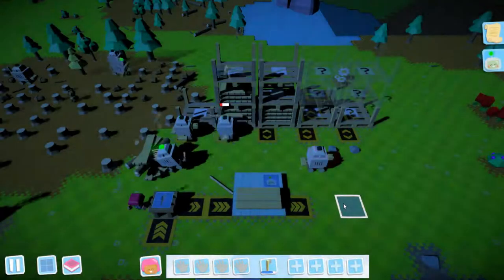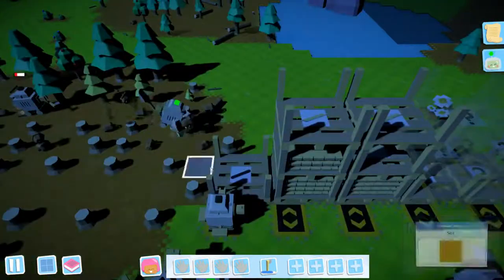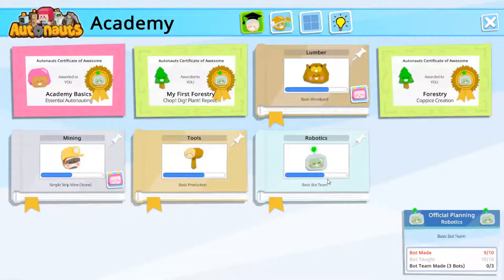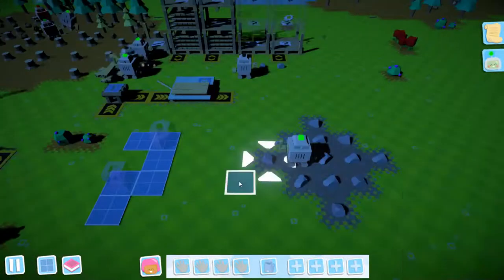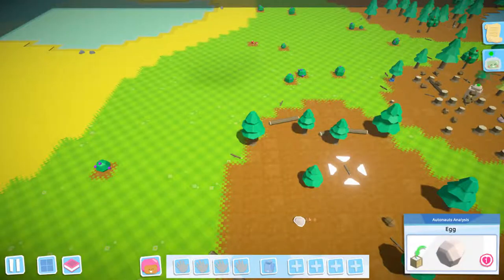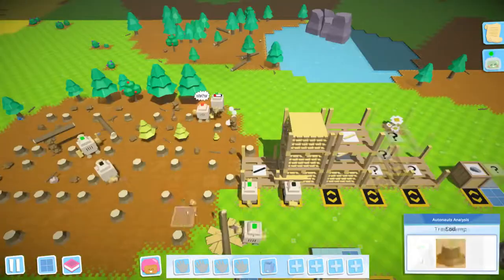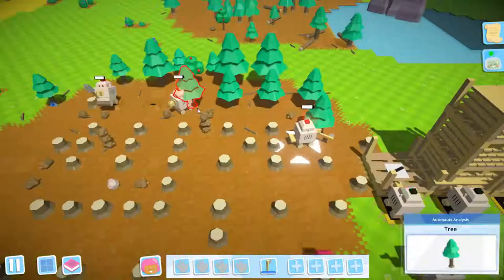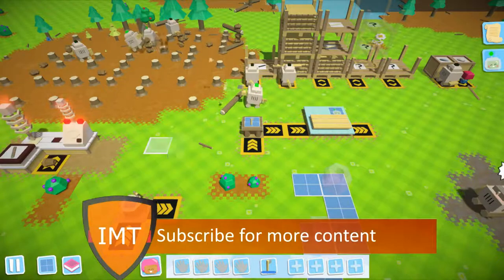Lets find some villagers! | Autonauts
Today I play Autonauts. Did you like the video? Then smash the ‘like’ button completely broken!